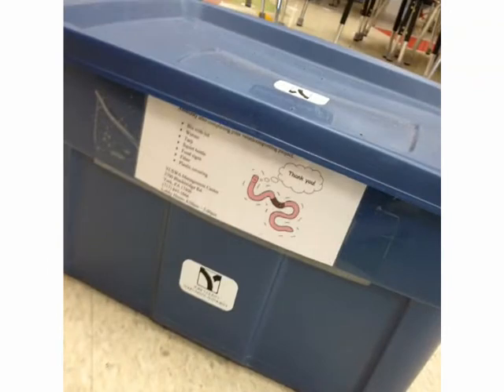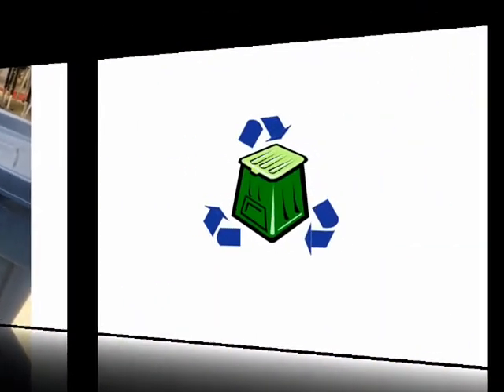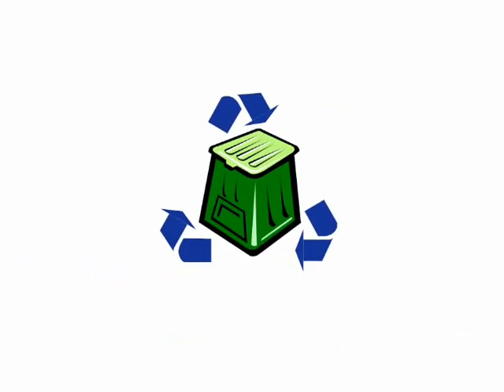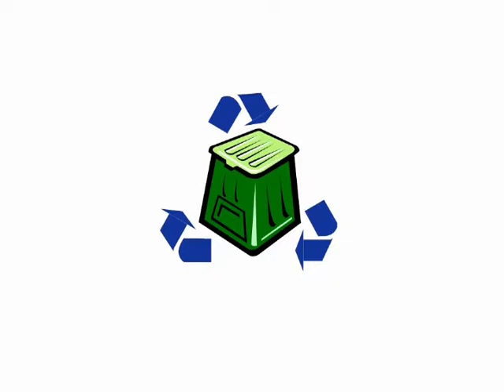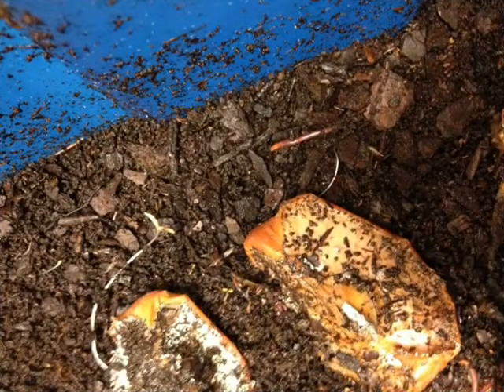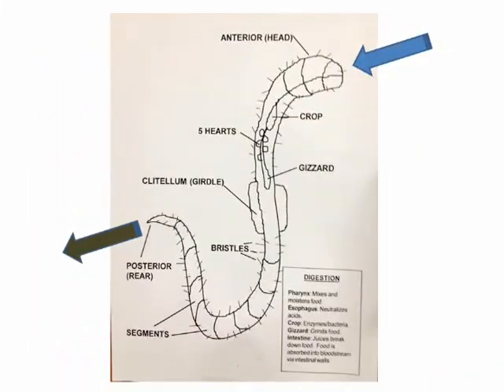I What is Worm Composting